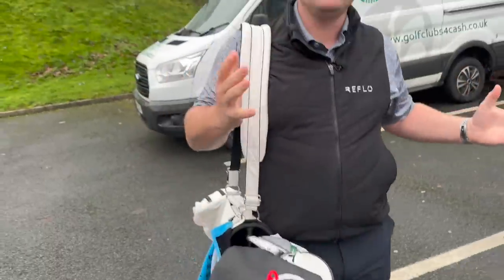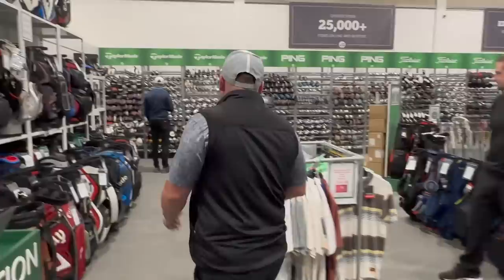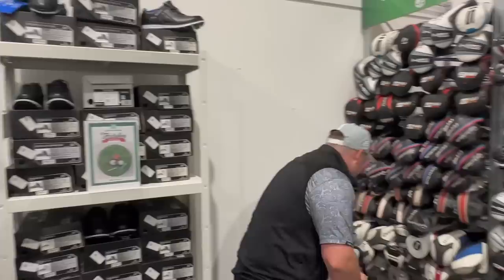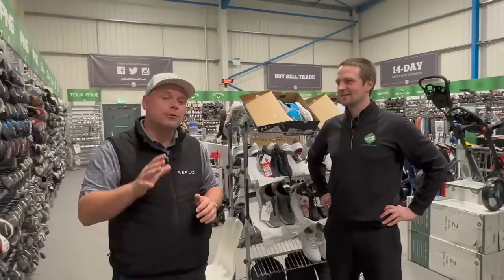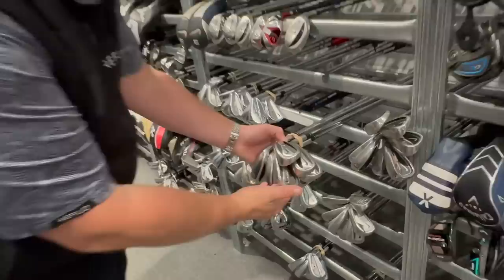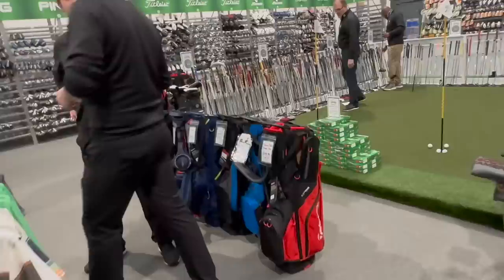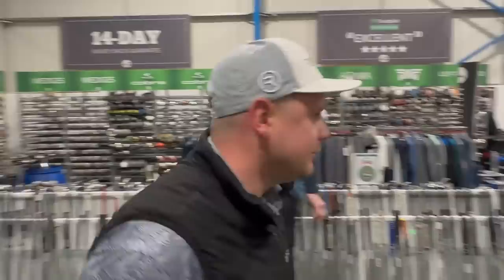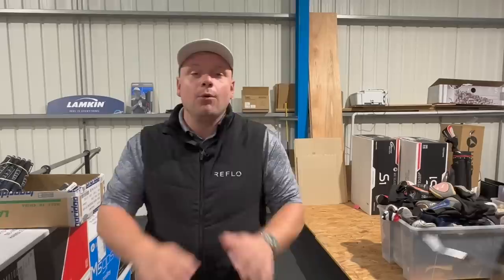The BIGGEST SECOND HAND GOLF CLUBS SHOP IN THE UK!